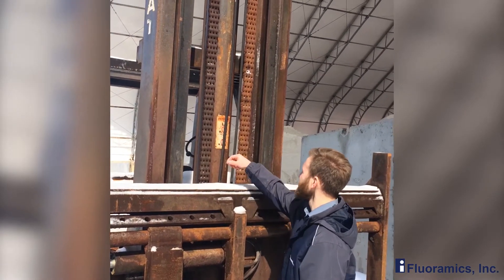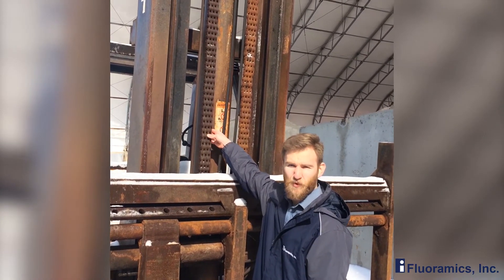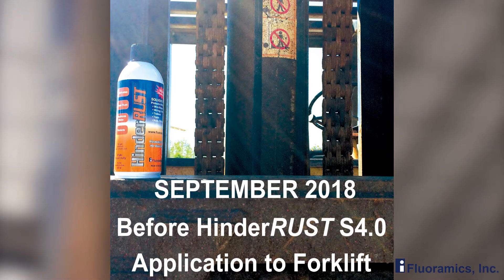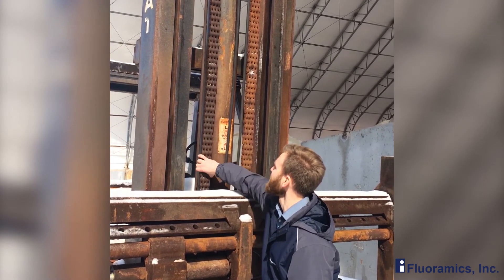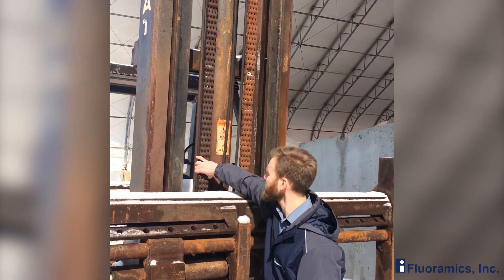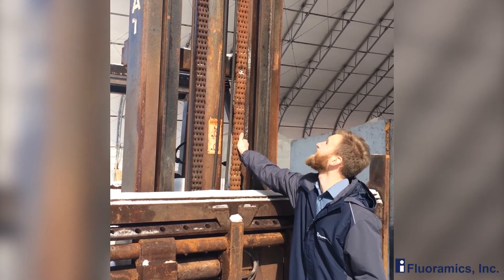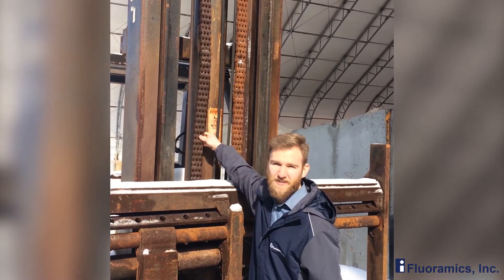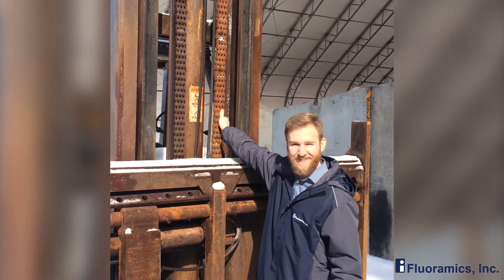Treating Rust on a Mega forklift chain with HinderRUST S4.0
In 2018, Fluoramics employees visited a salt loading customer and applied HinderRUST S4.0 on an Industrial Forklift Mast Chain. Six months later, they went back and videotaped how well HinderRUST S4.0 worked at loosening up the chain. The results are on the left. One year later, they went back for another update. Those results are on the right. See for yourself how well HinderRUST works!

HinderRUST is a solvent-free all-in-one rust-stopping, rust-inhibiting, and lubricating product that aggressively wets and spreads across any surface applied.

The S4.0 is our silicone-free self-repairing rust protector and lubricant that adheres aggressively to the surface and actively spreads into deep corners, cracks, and crevasses.